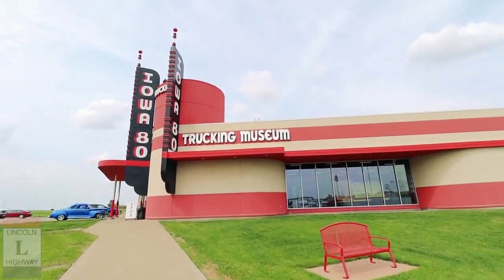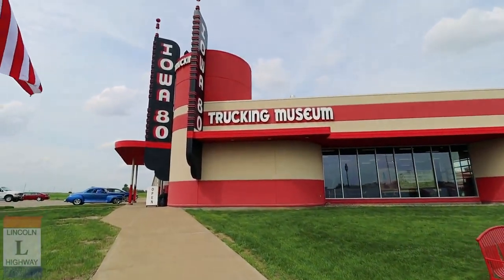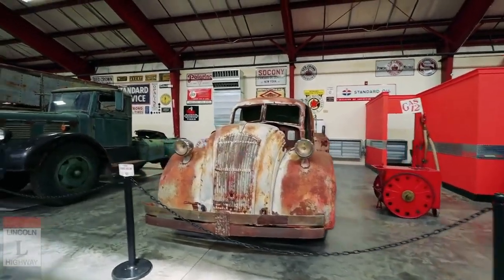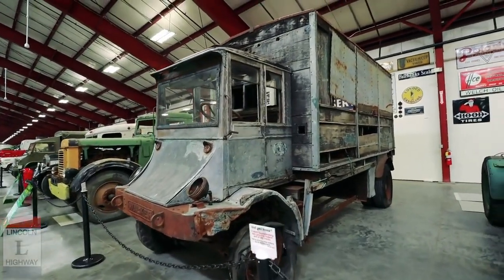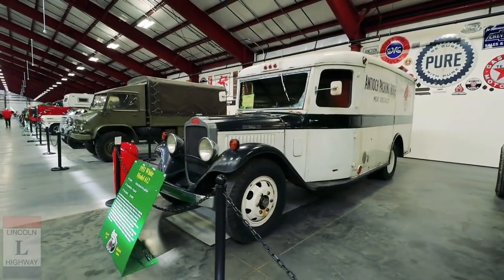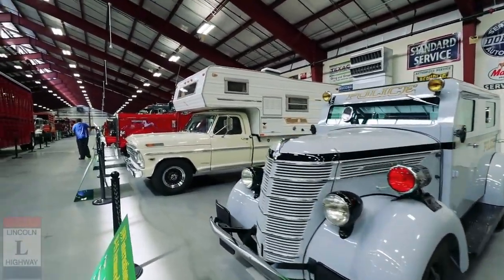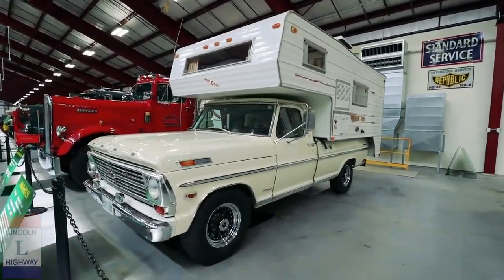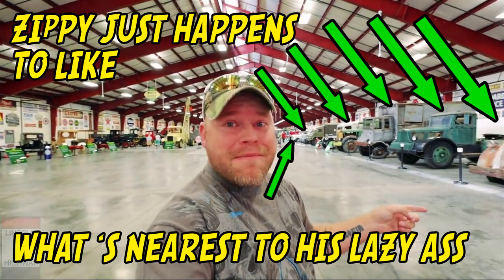Nomadic Fanatic My Favorite Things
Eric Jacobs continues to put less and less effort into his videos.  He's just phoning it in.